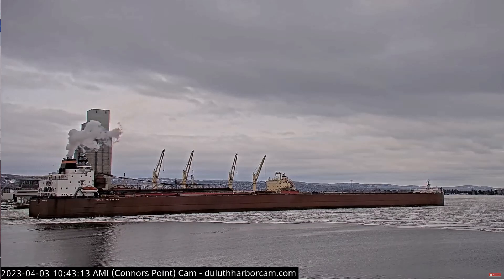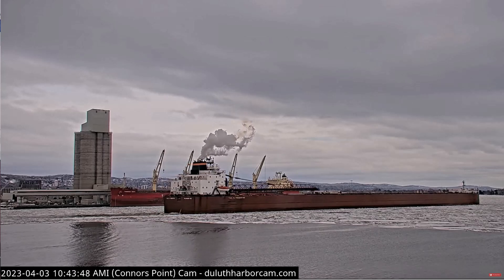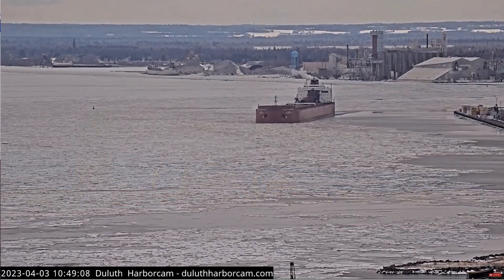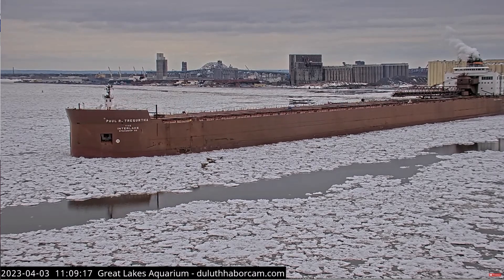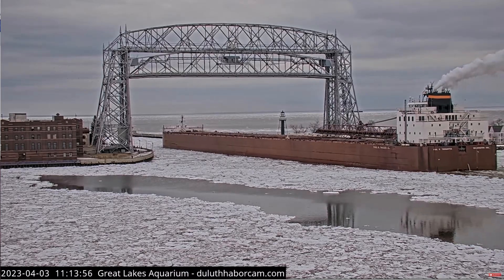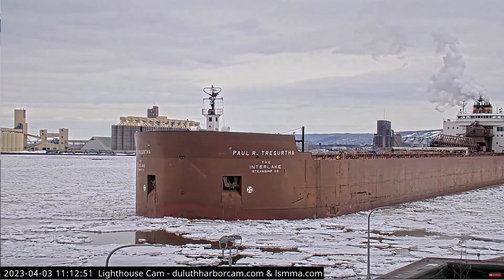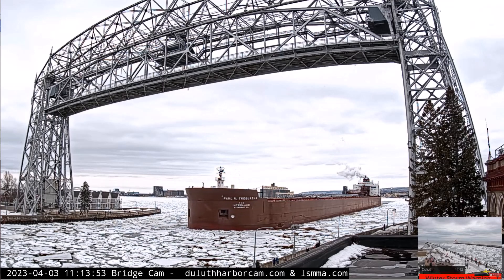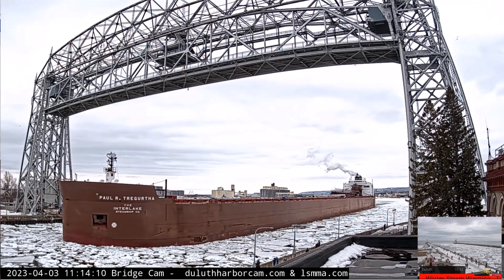"Queen of the Lakes Departs" Paul R Tregurtha departed Duluth 04/03/2023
The longest ship on the Lakes, the Paul R Tregurtha departed Duluth loaded with high energy coal.